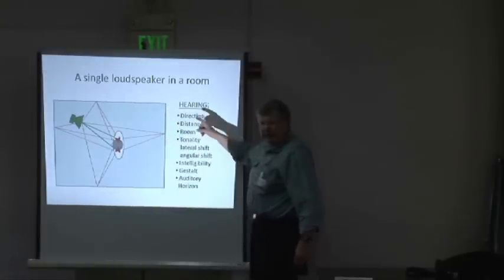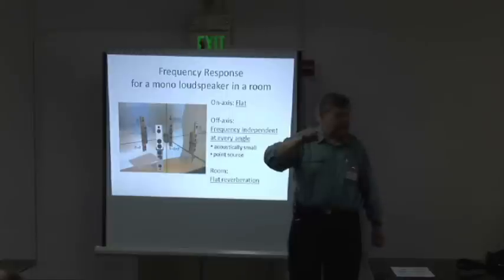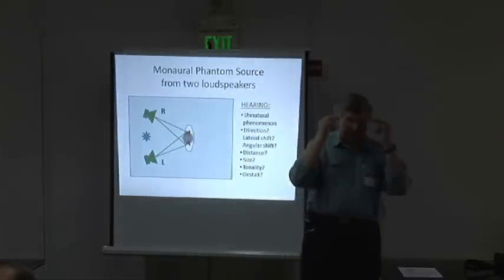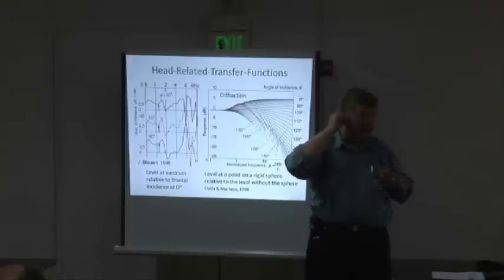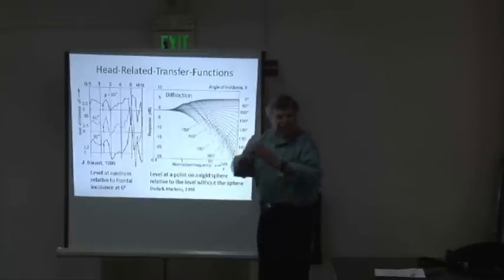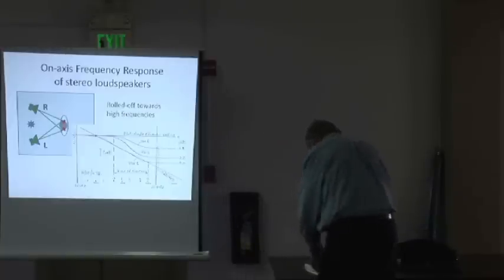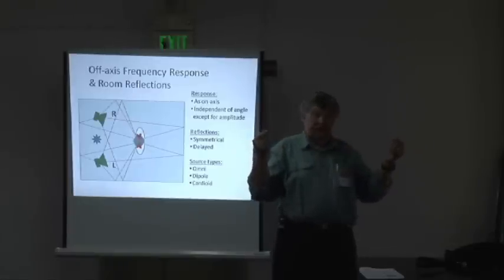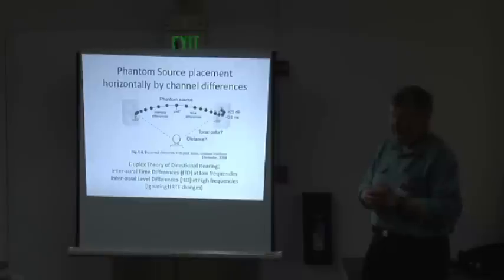SIEGFRIED LINKWITZ at BURNING AMP FESTIVAL 2010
SIEGFRIED LINKWITZ speaking at the 2010 BURNING AMP in San Francisco